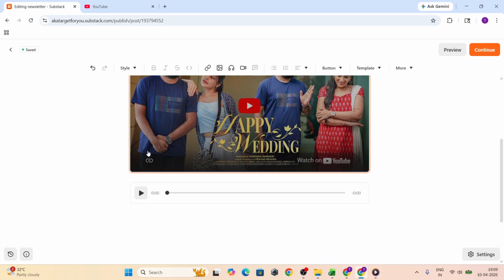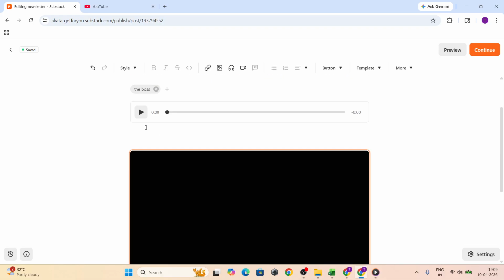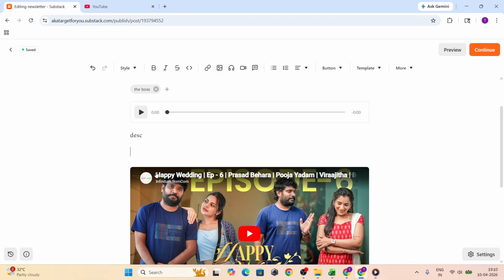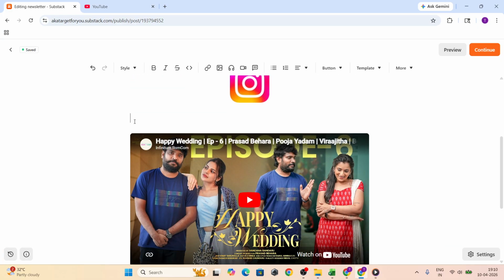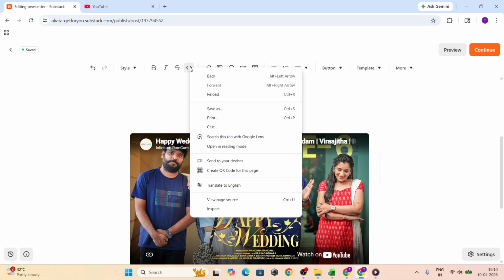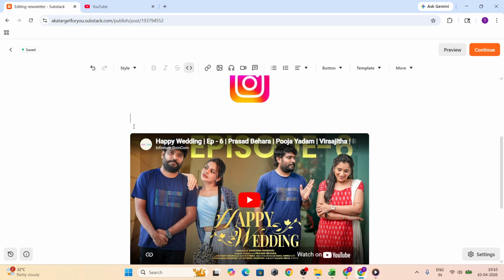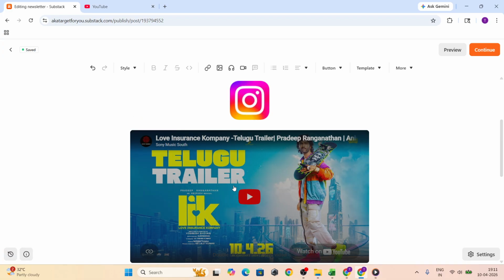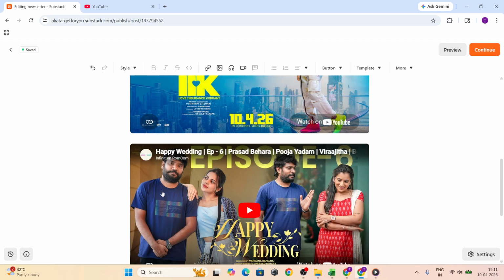How To Embed On Substack (Step By Step)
Learn how to embed on Substack to make your newsletter more interactive and professional. This Substack tutorial covers everything from embedding videos and social media posts to using the Substack editor effectively for better audience engagement.